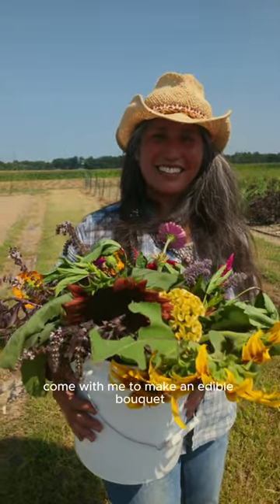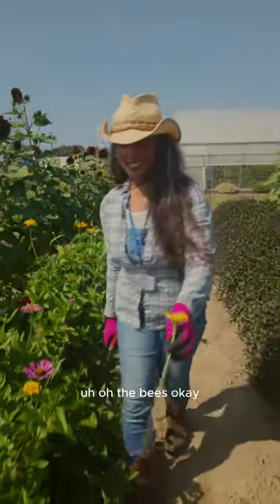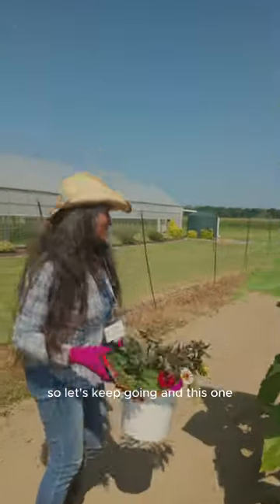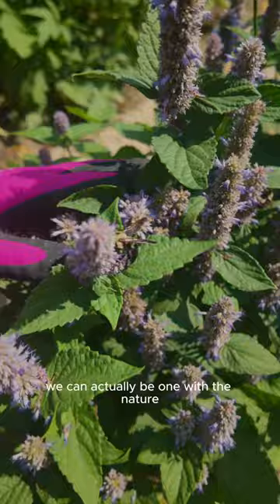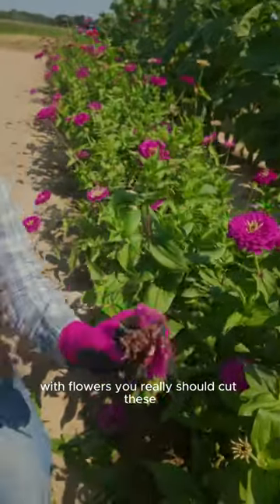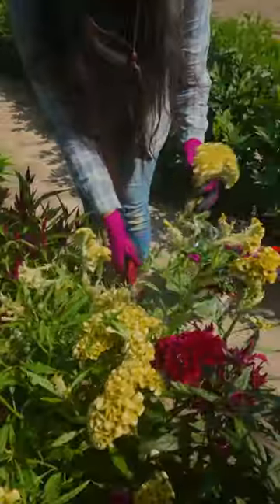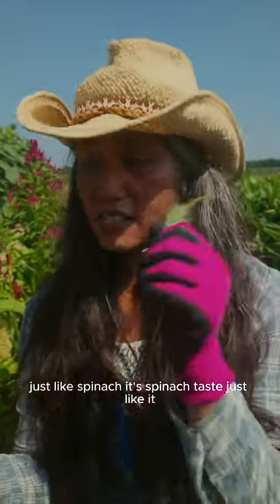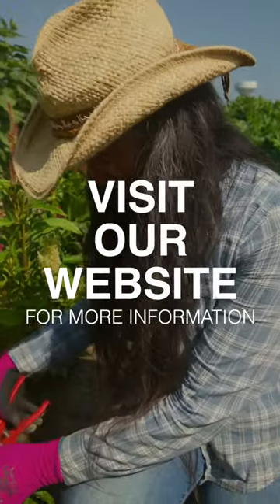Make A Bouquet with Dr. Theresa J. Nartea - A Taste of Randolph Farm